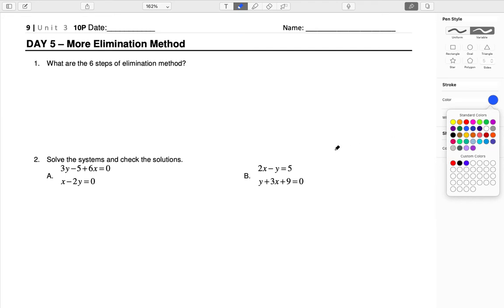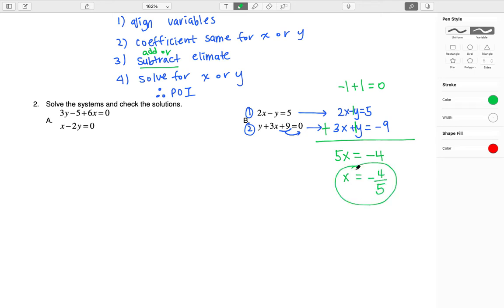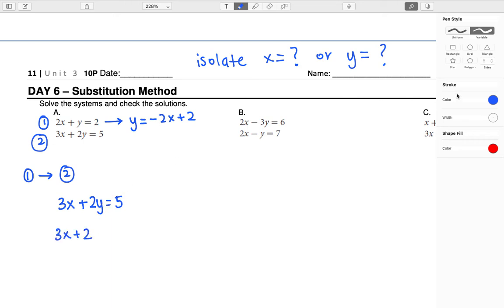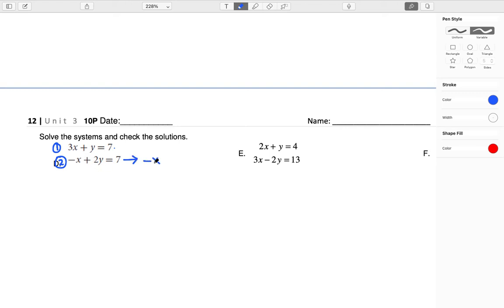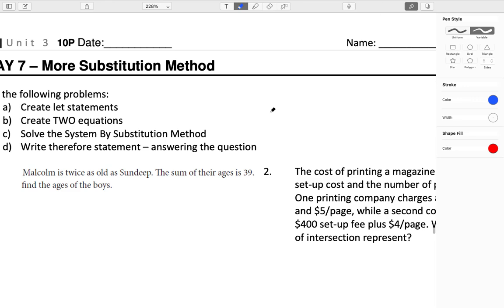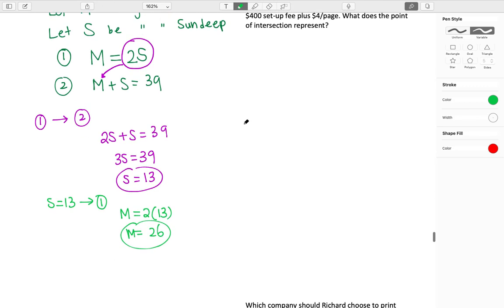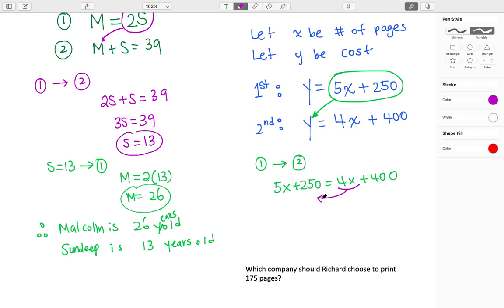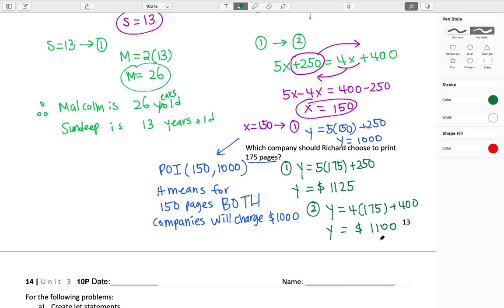MFM2P1 Linear Systems Day 5-7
Solving Linear Systems by Elimination and Substitution Methods